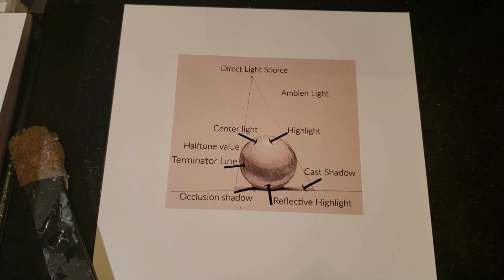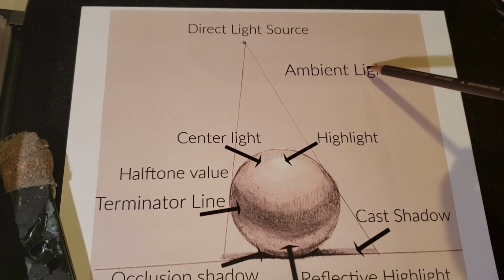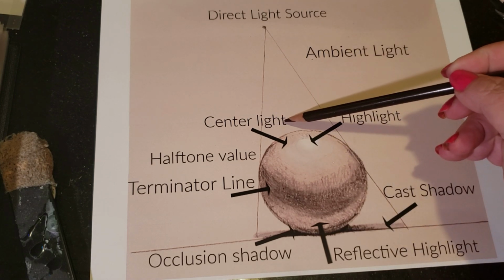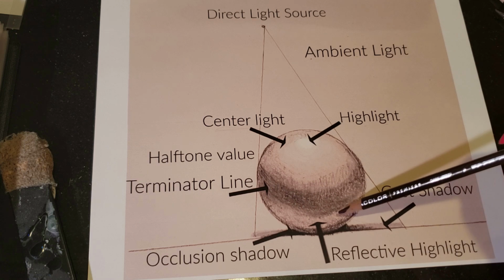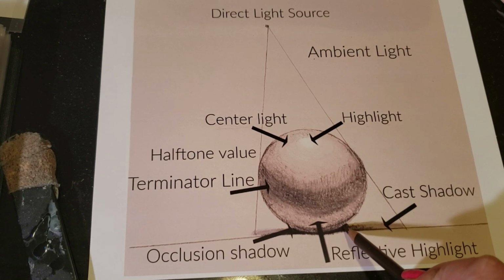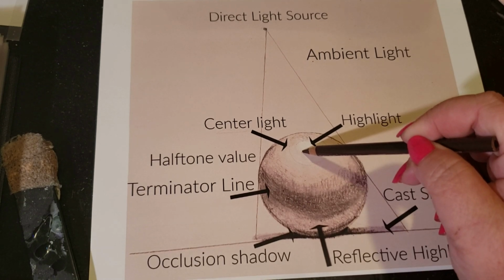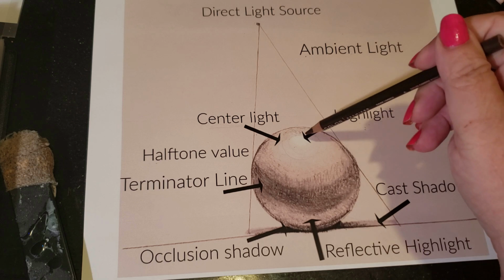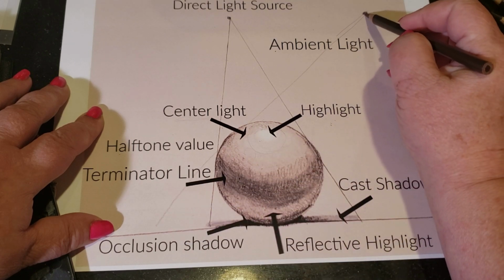Lighting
Klara Markova